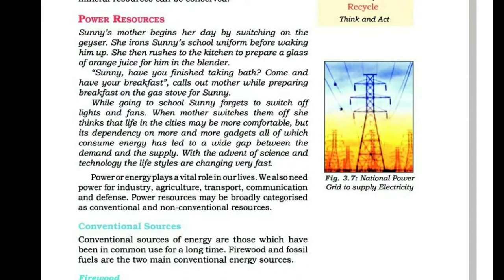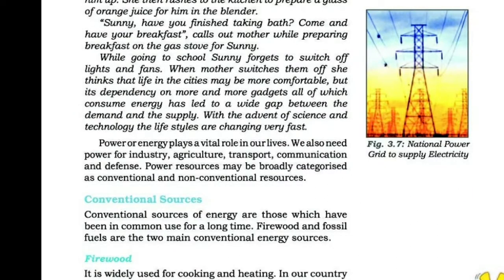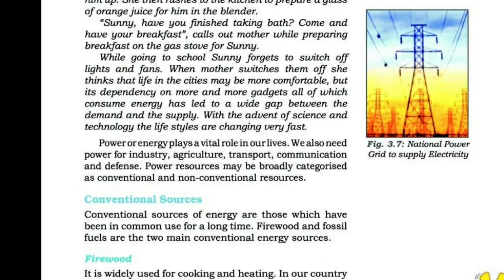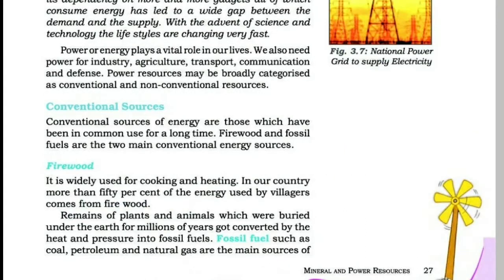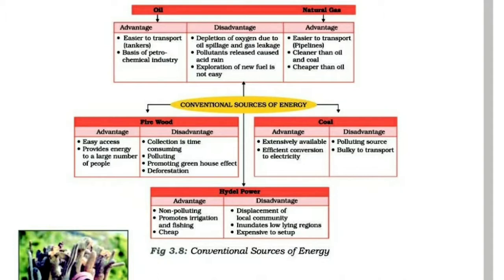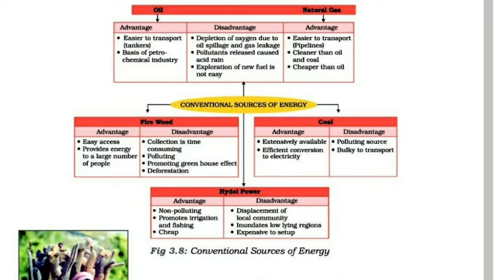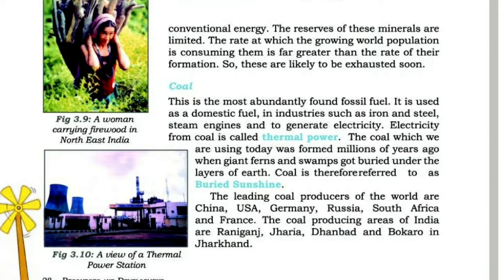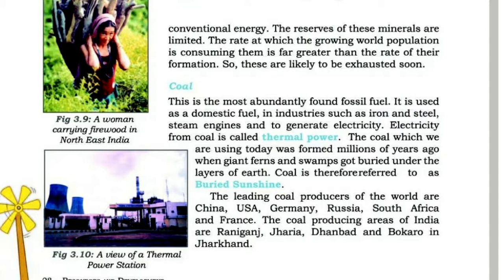CBSE class 8| Geography| Chapter 3| Mineral & Power Resources |part 3| with Malayalam Explanation.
Geography
Chapter 3
Mineral &  Power Resources
part 3 with Malayalam Explanation NCERT Syllabus